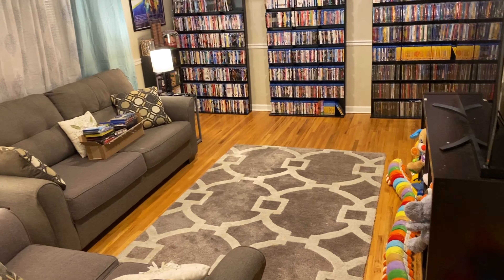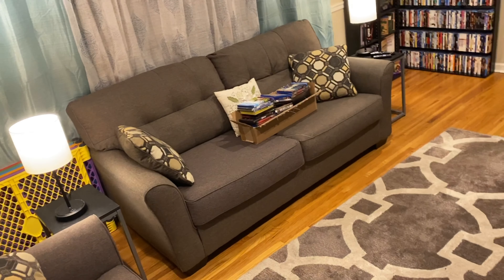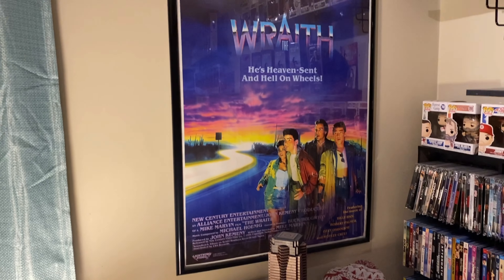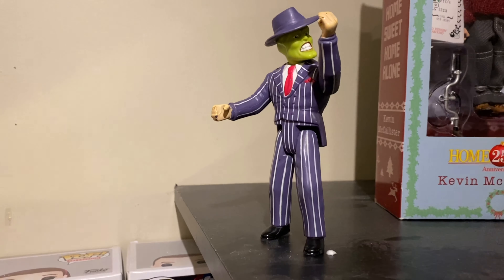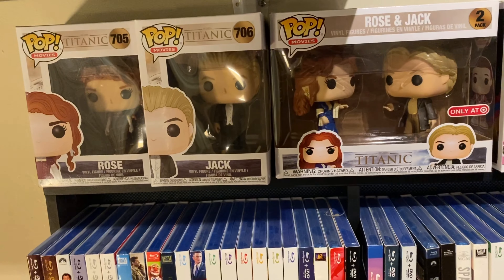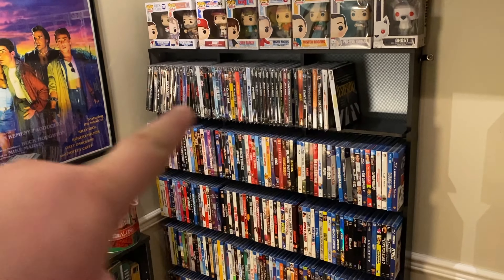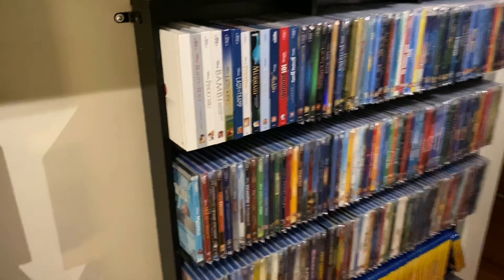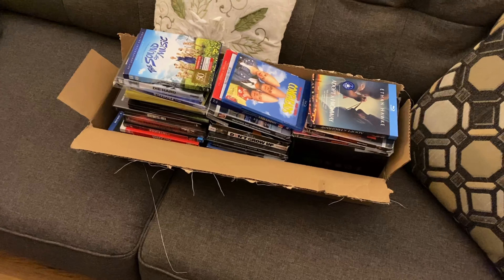Blu Ray update February 2020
Back with another Blu Ray update! All my pick ups from February. 35 kick ass new titles! I also show my new movie set up in this video! Hope you enjoy!

Craig’s Instagram:
Blusfromthebasement